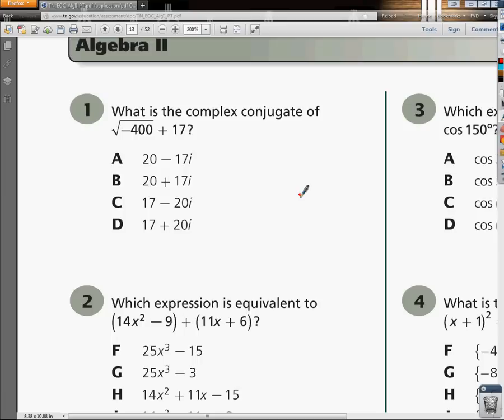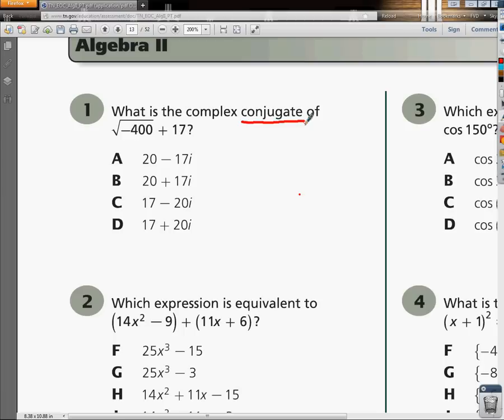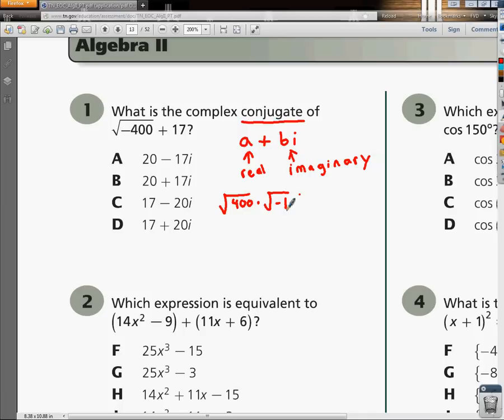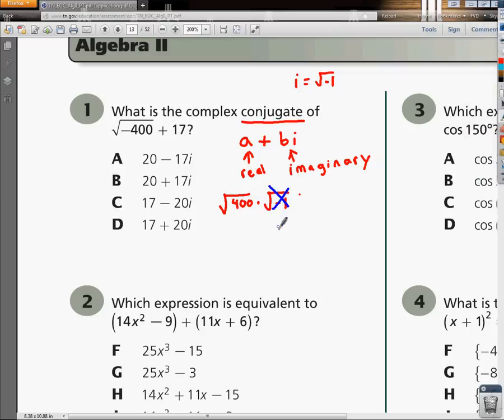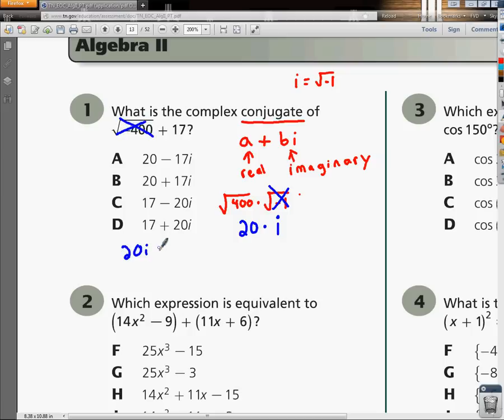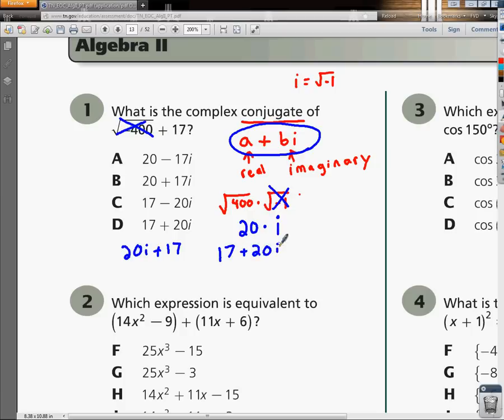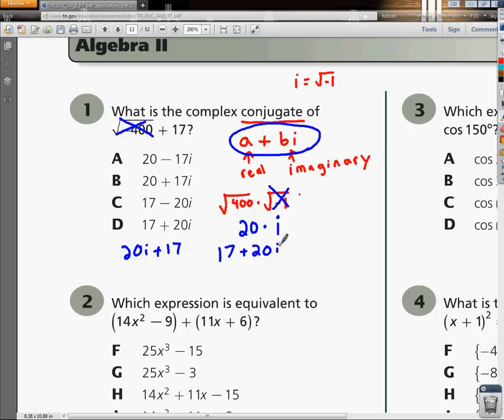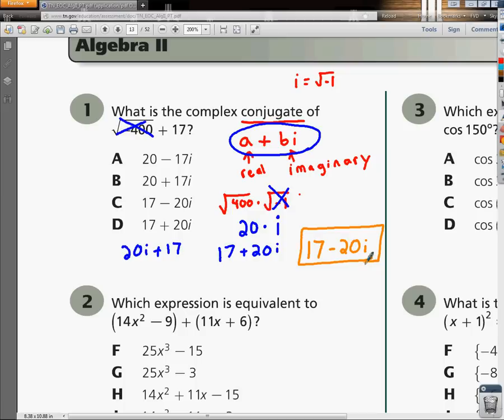***Question 1 - Tennessee Algebra 2 EOC Practice Test